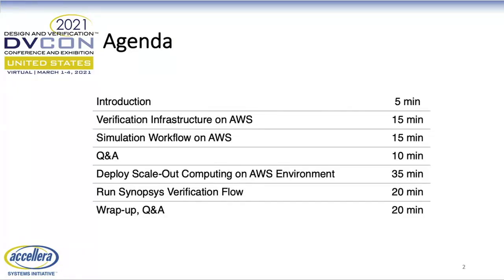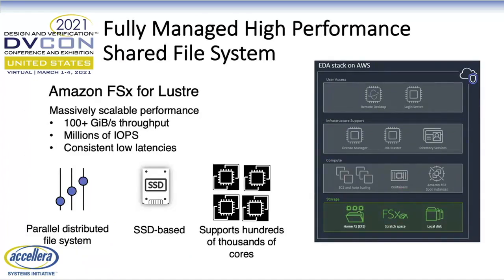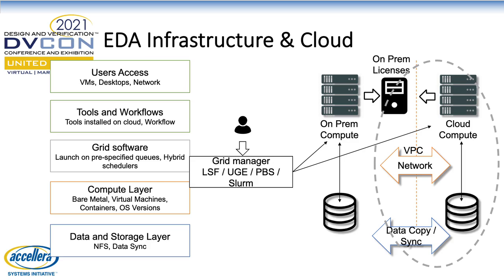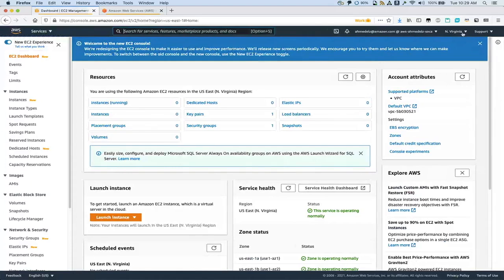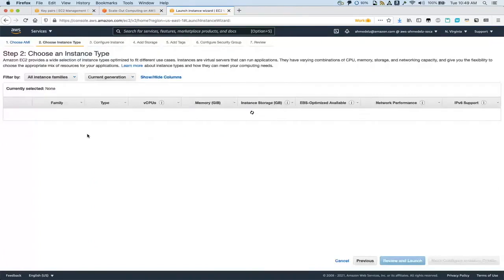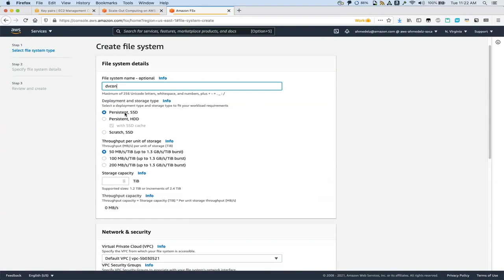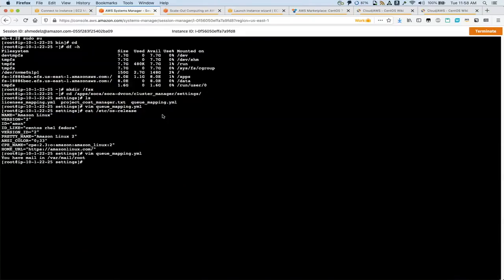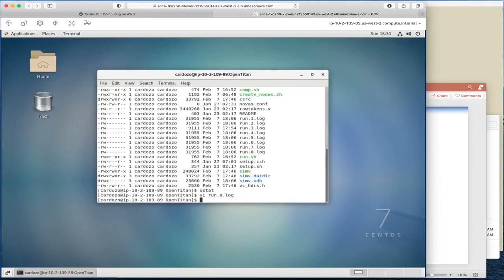Raising the [Verification] Bar: Cloud-Based Simulation Increases Verification Efficiency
In this tutorial, architects from AWS, verification experts from Synopsys, and customers running simulation on the cloud discuss these challenges and demonstrate a software development kit (SDK) including all the scripts required to setup a complete verification environment on the AWS. A joint solution between AWS and Synopsys has been developed to help customers bring their verification environments to AWS. This hands-on tutorial includes all the components essential to develop, compile, run and debug simulations in a cloud environment optimized for verification workloads. We demonstrate how customers can easily deploy the Synopsys Verification Continuum® platform on AWS, making it easy to select the compute architecture of their choice, such as AMD EPYC, Arm-based AWS Graviton2, or Intel Xeon processors.

By: Melvin Cardozo, Synopsys
Ahmed Elzeftawi, Amazon